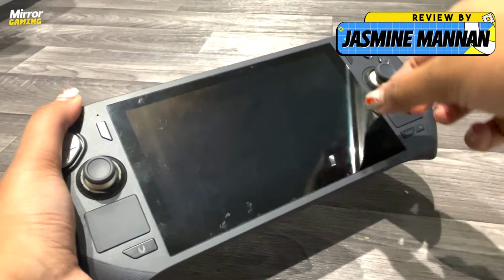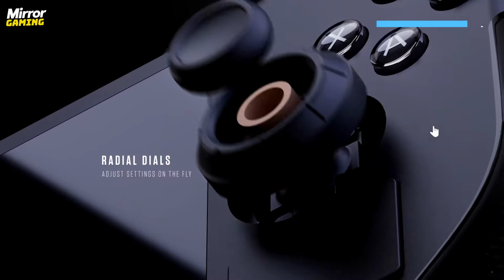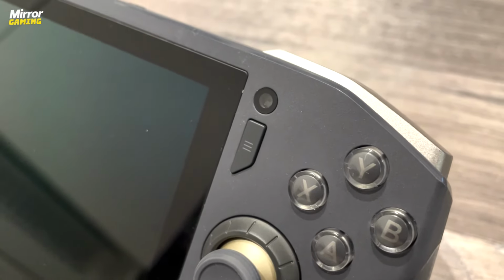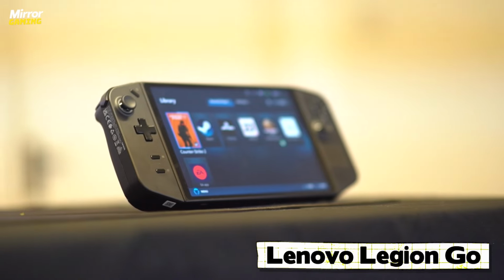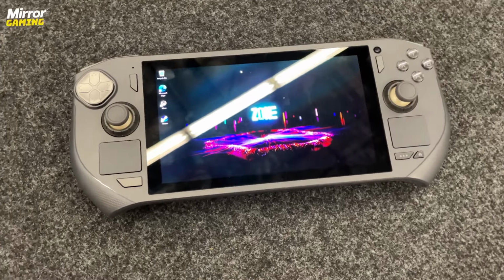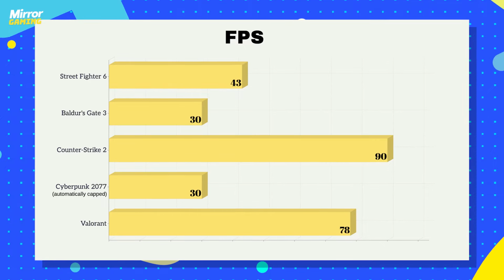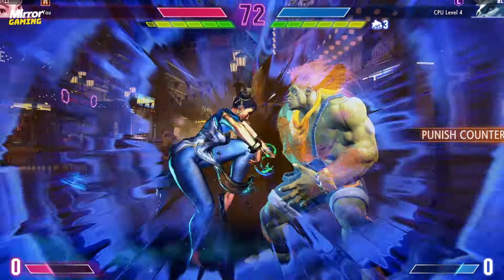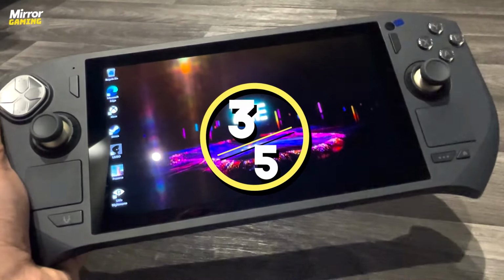I can't recommend it.... - Zotac Zone Review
The Zotac Zone is yet another gaming handheld to hit the market, and coming in later down the line compared to the competition means it needs to perform exceptionally well, and have defining features, to truly hit the mark in such a congested segment. Unfortunately, my time with the Zotac Zone has been relatively average, with the handheld not having any particularly major issues, but it's not really brought anything new, or remarkable, to the table either.